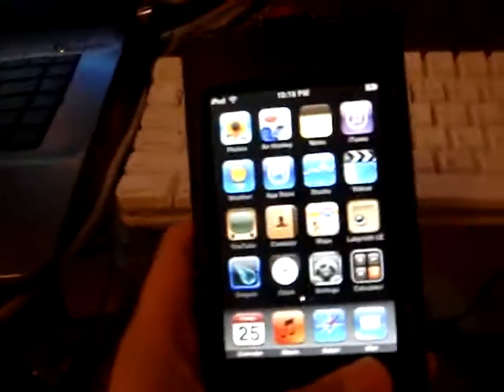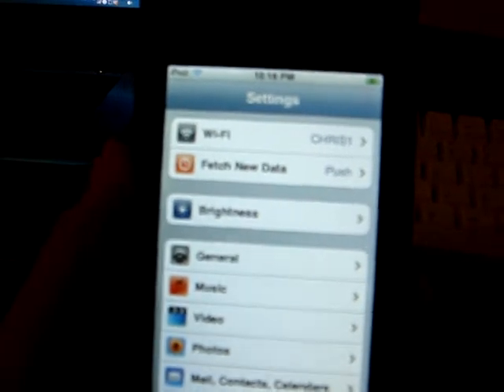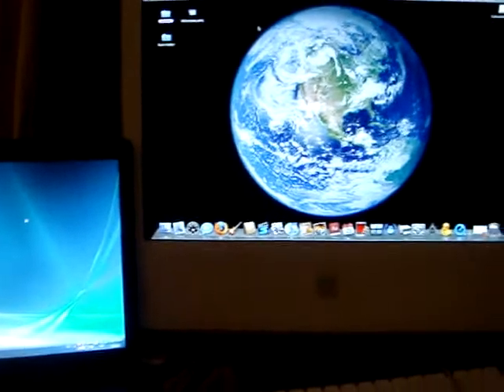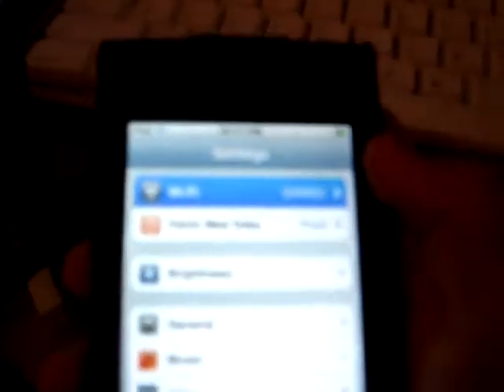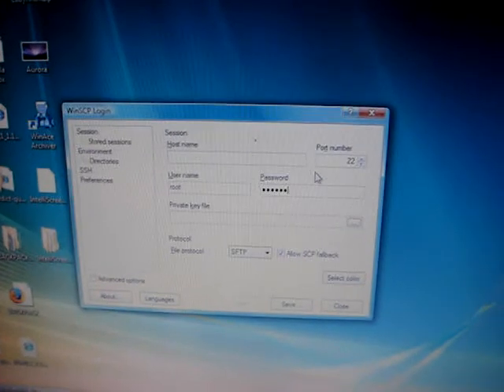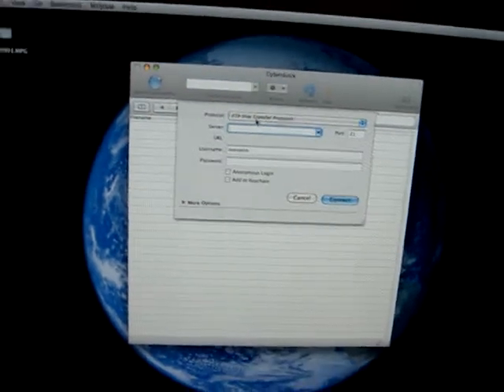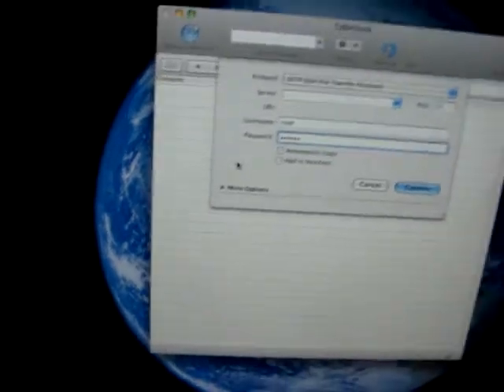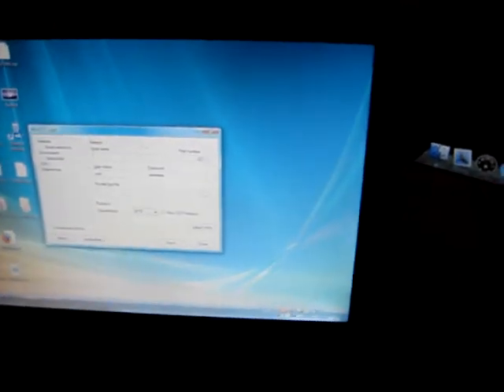How To SSH iPod Touch/iPhone on Vista or Mac!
Username= root
Password= alpine